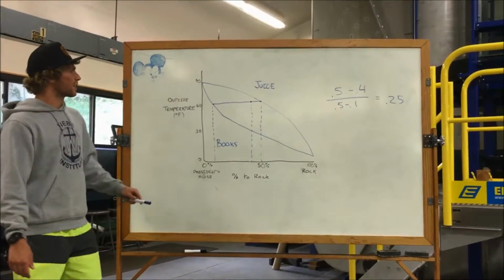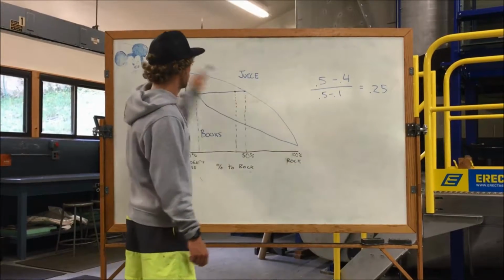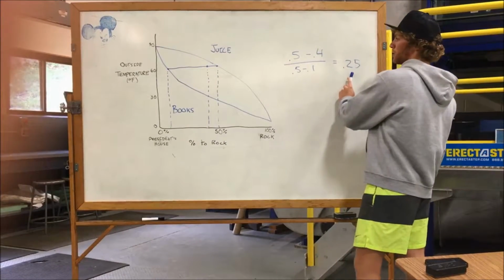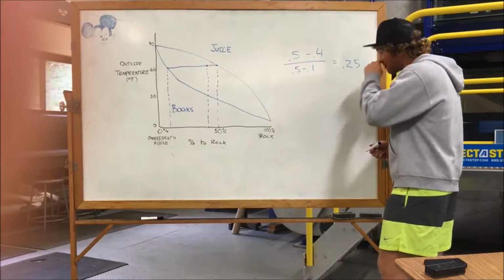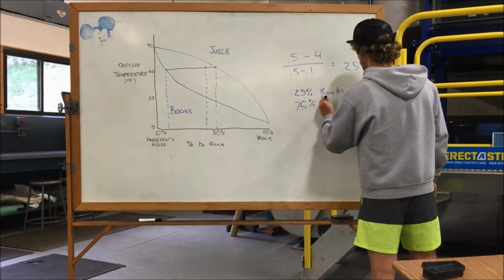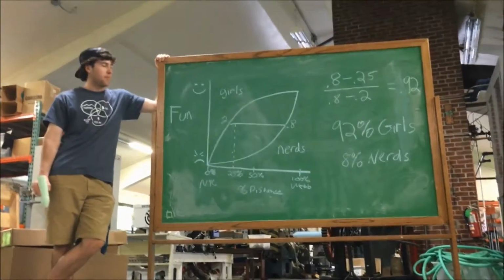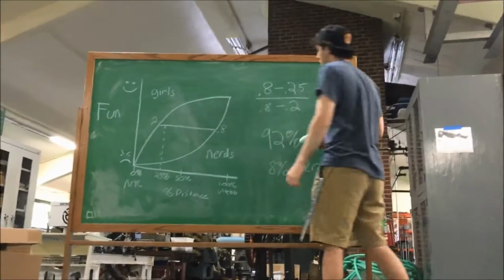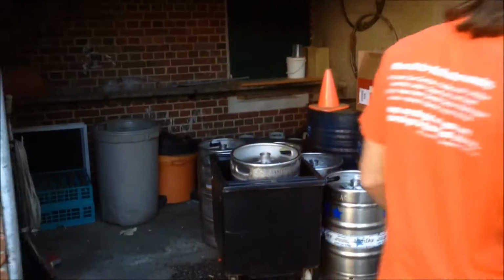Solid Solutions and Tie Lines - James Will and Brent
Education is our proclamation, and your concentration is our salvation for your destination